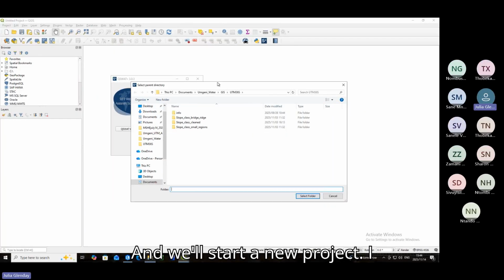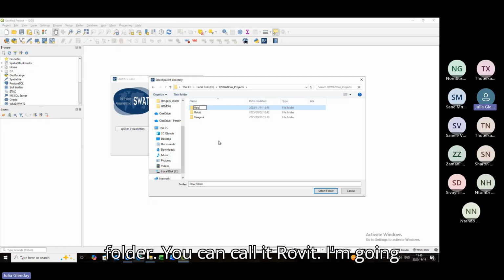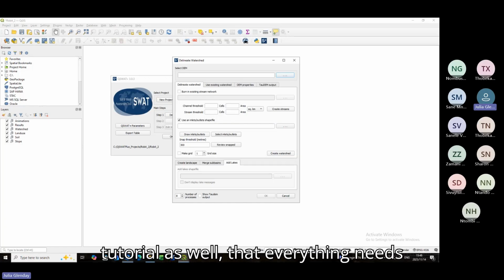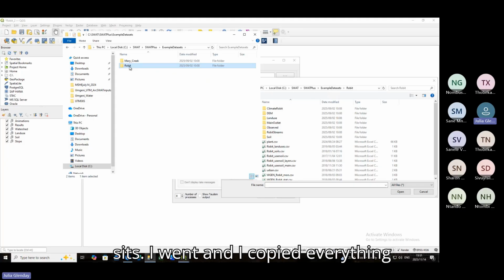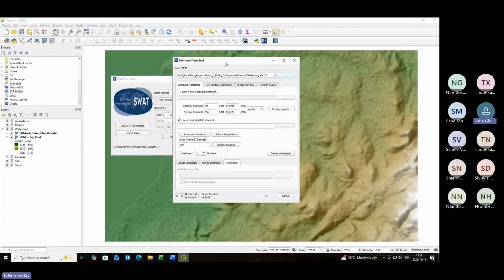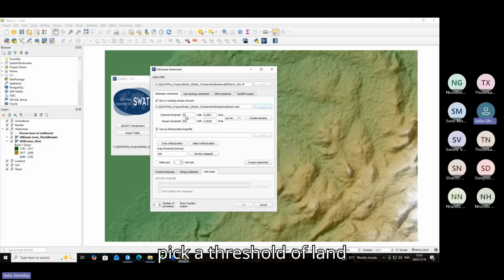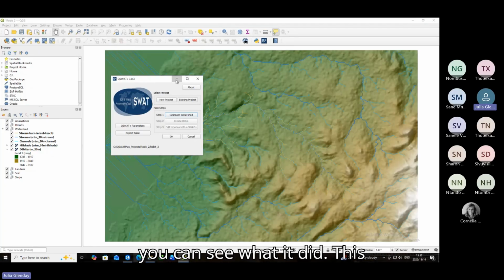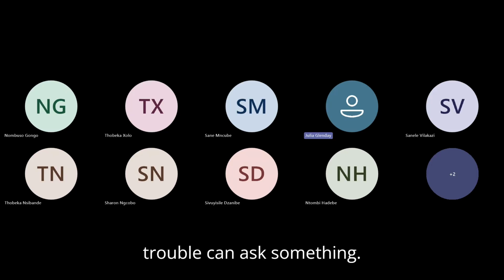uMngeni uThukela SWAT Training 20251114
SWAT Training 2025/11/14